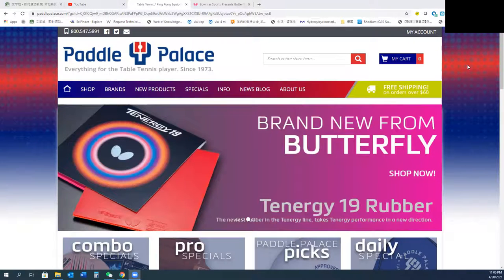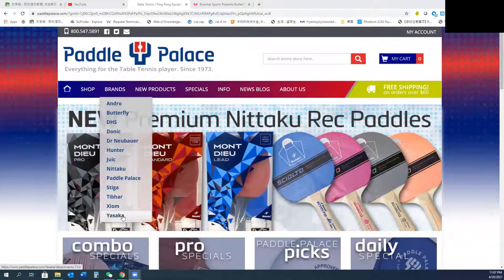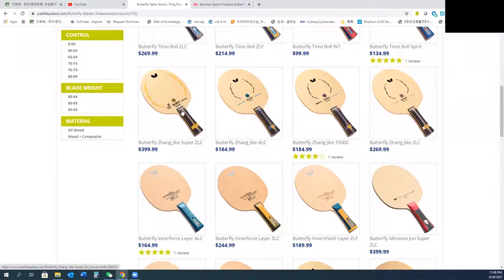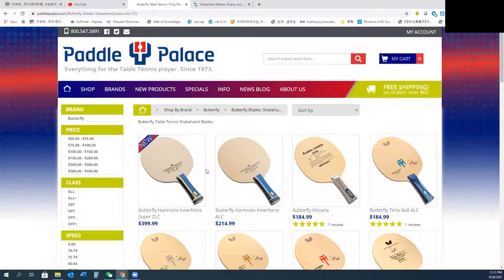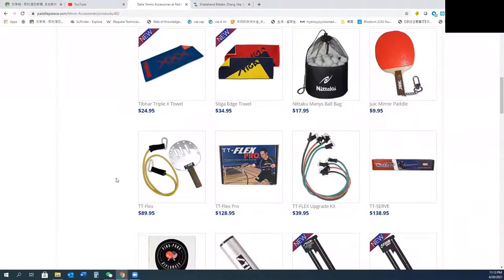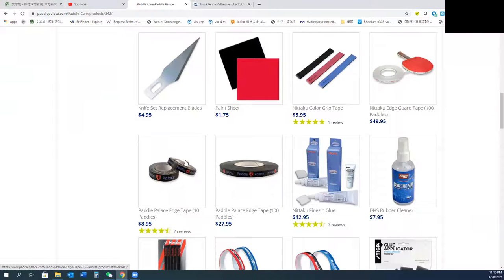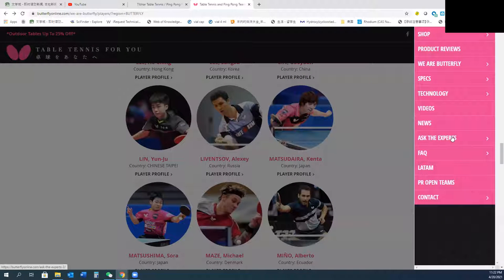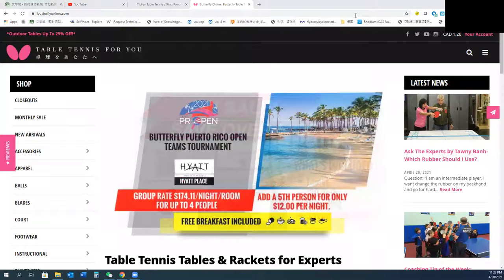22. Where to Buy Table Tennis Paddles？在哪里买乒乓器材